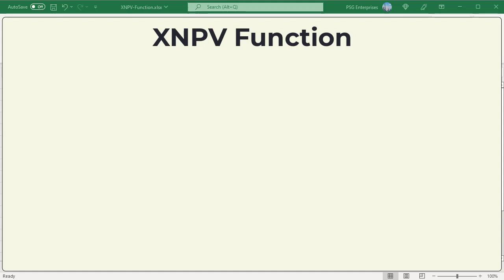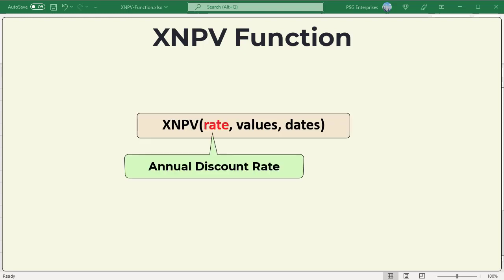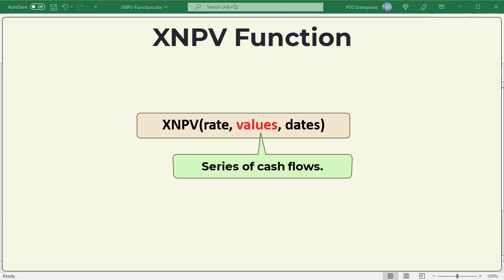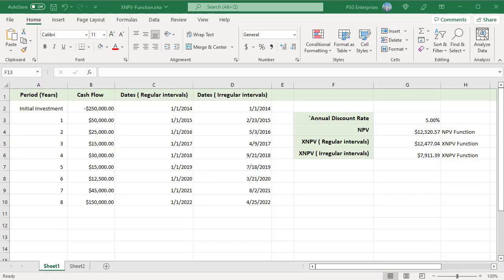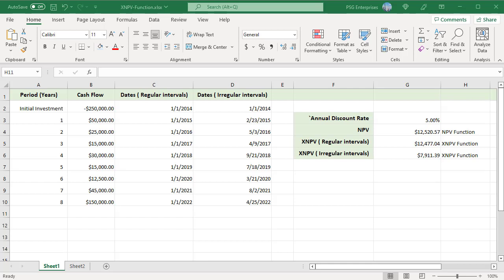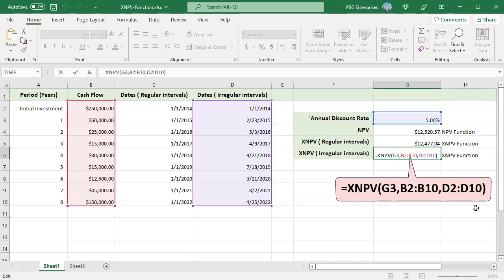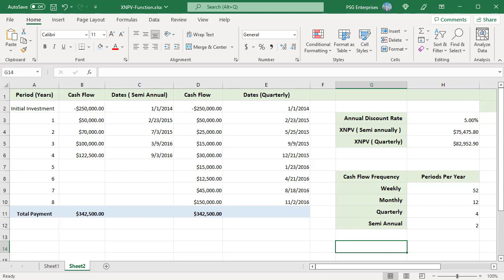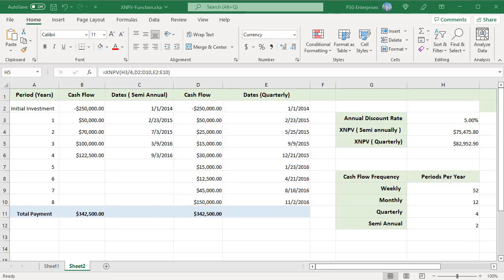How to calculate Net Present Value using XNPV function in Excel - Office 365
The Excel XNPV function is a financial function that calculates the net present value of an investment using a discount rate and a series of cash flows that occur at irregular intervals. XNPV function is a lot more precise than NPV when dealing with a series cash flows at irregular intervals as it allows you to specify dates that correspond to each cash flow. If the cash flows are distributed evenly through the investment the NPV and XNPV functions return very close values for Net Present Value. In case of irregular intervals the difference between NPV and XNPV calculated values will be significant.